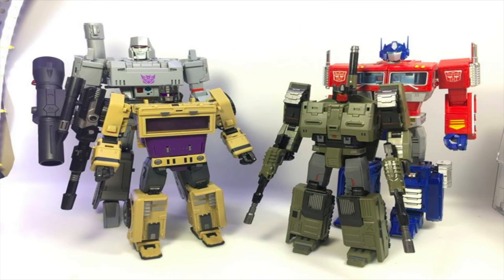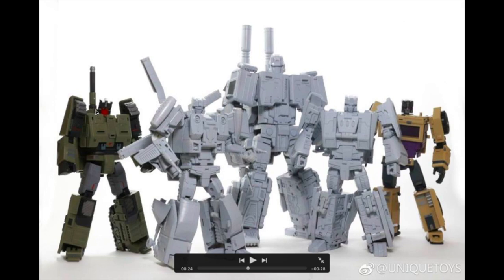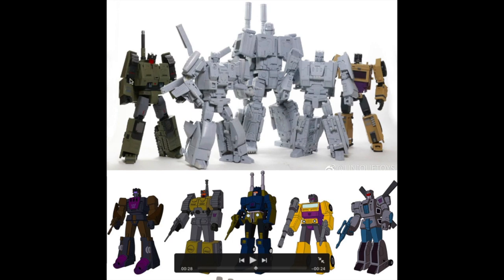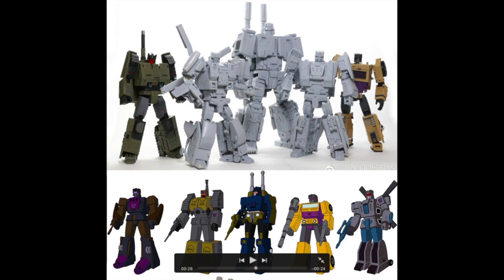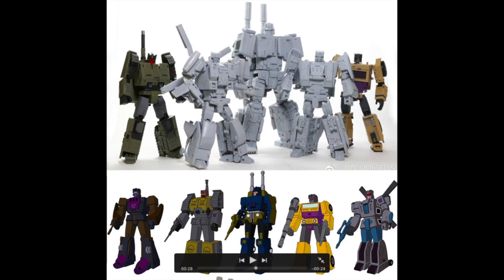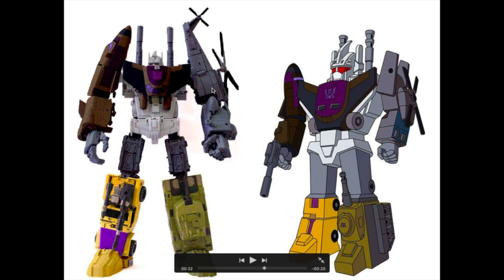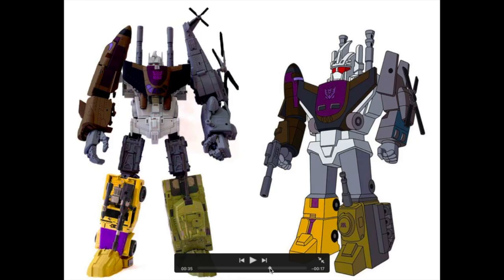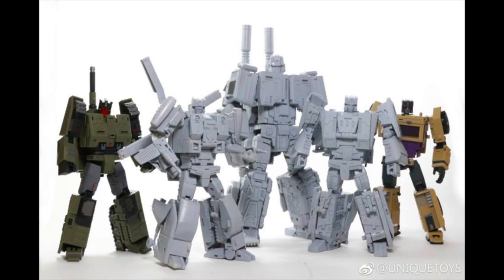Toy Talk: Unique Toys (Combaticons/Bruticus)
Let's talk toy!

With Swindle and Brawl going for sale soon, will the other members of Unique Toys' Combaticons hold up to the same standards?

Credits to Jimbo for the Season 1 OST, and Cheem for the digibash and comparison shots! If I left your name out, let me know.